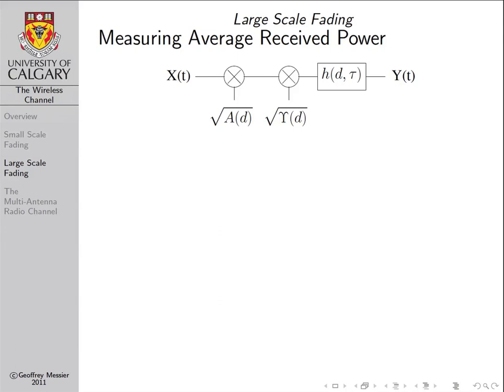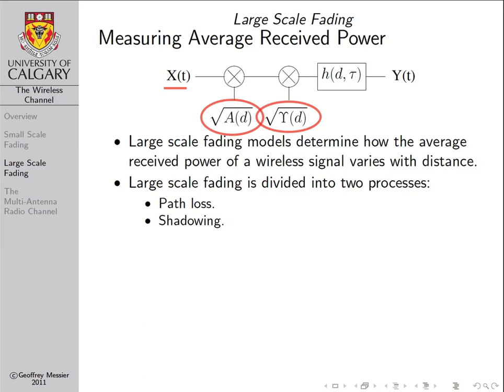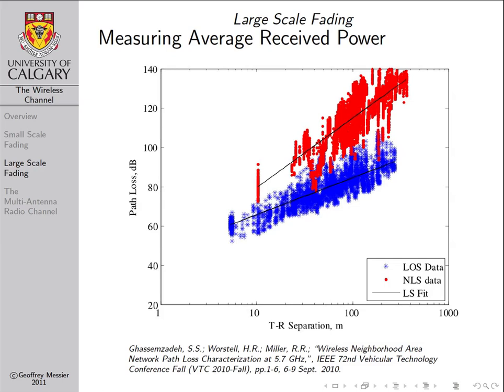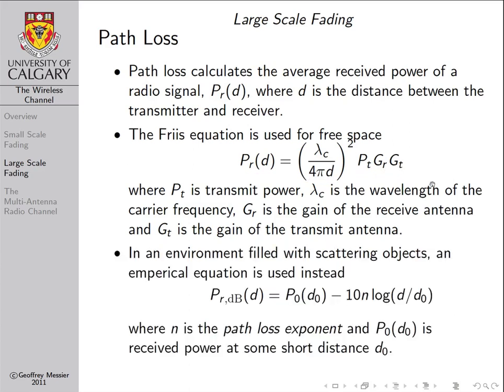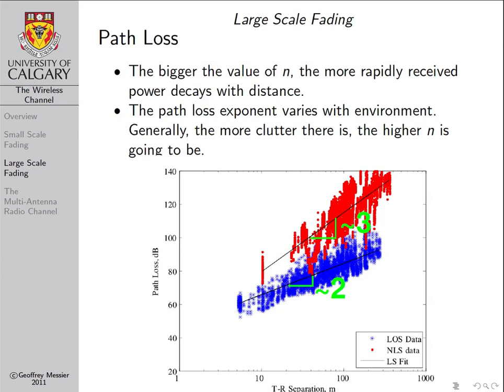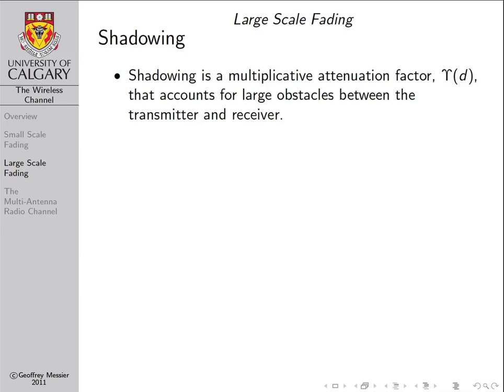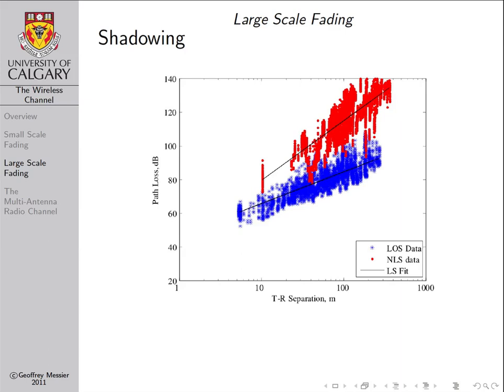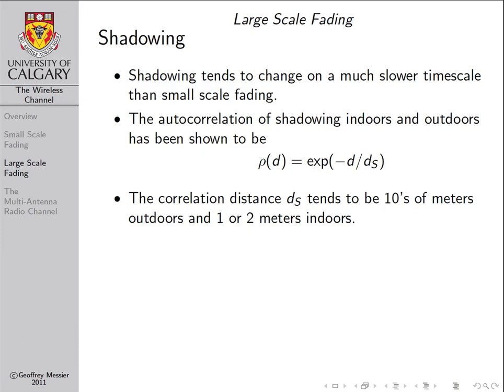Wireless Communications: Large Scale Fading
Discusses how to model the average received power in a wireless system.